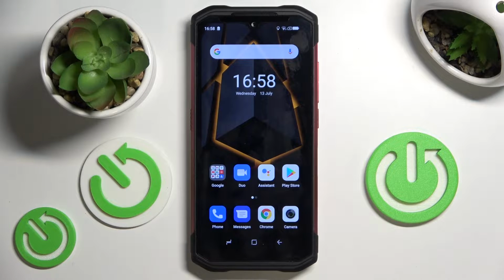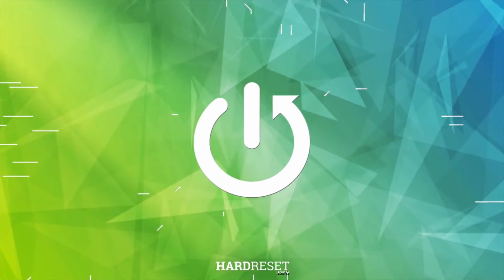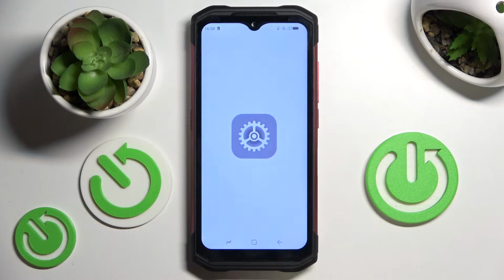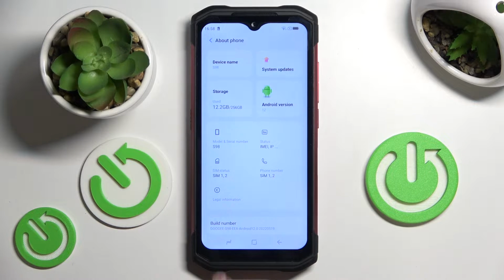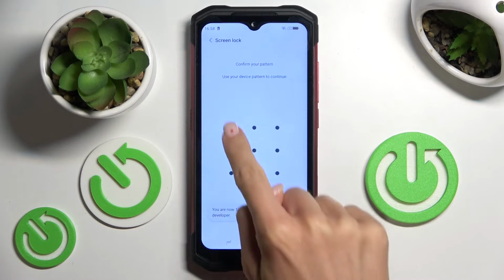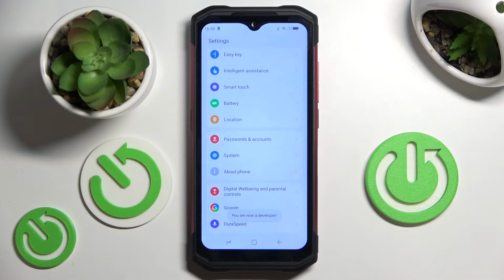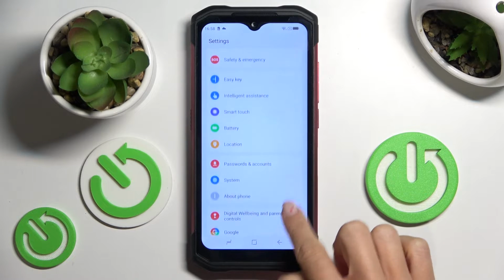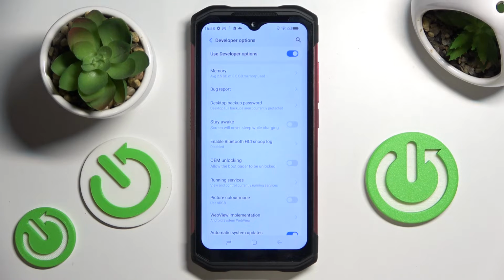How to Enable Developer Options on DOOGEE S98?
Unleash the full potential of your DOOGEE S98 smartphone by learning how to enable Developer Options effortlessly. In this tutorial, we guide you step by step through the process of accessing Developer Options, a hidden treasure trove of advanced settings and customization possibilities. Discover how to tap into this powerful toolkit, tailor your device's performance, and explore features that are typically hidden from the average user. Join us as we empower you to take control of your DOOGEE S98 like never before.

How to Activate Developer Options on DOOGEE S98?
How to Unlock Developer Options on DOOGEE S98?